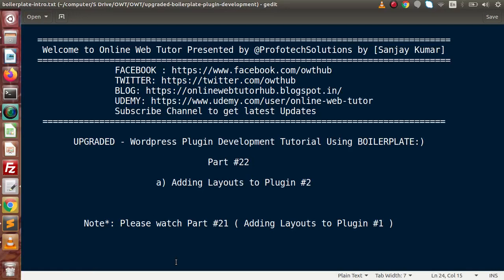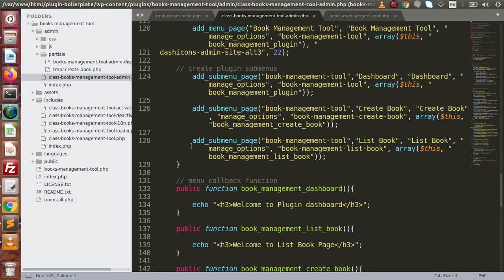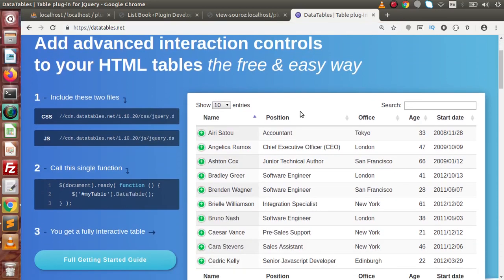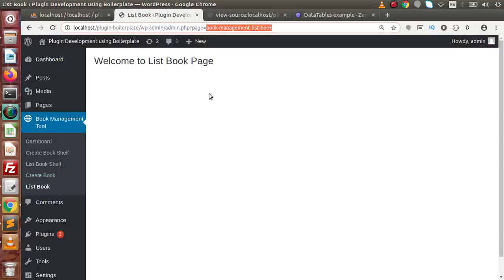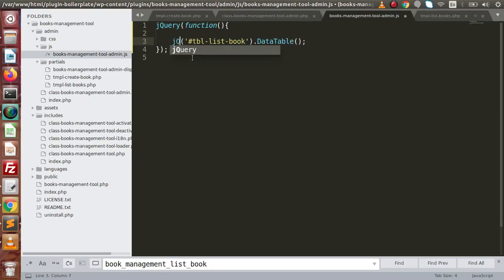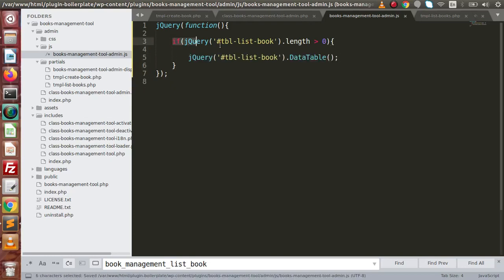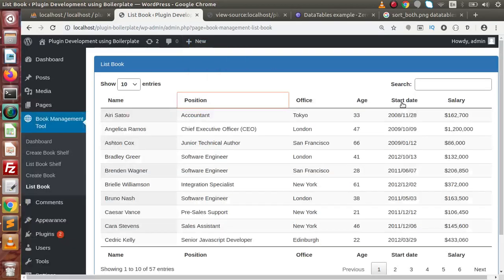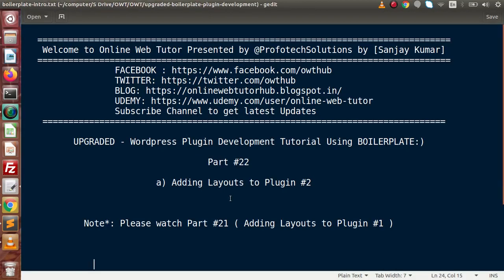Boilerplate Wordpress Plugin Development Tutorials #22 Adding Plugin Layout #2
profotech solutions,
wordpress customisations,
wordpress customizations,
wordpress customizations tutorial,
wordpress customisations tutorial,